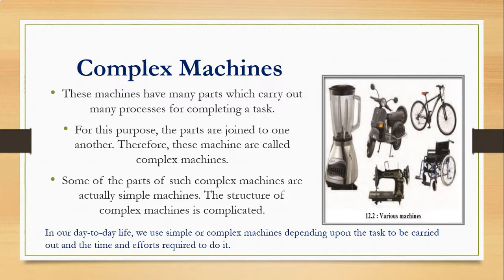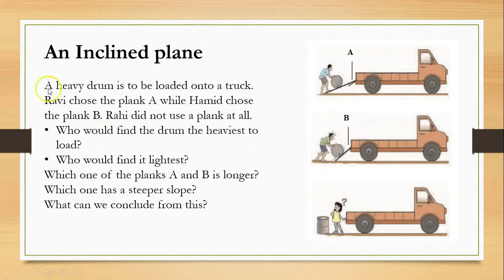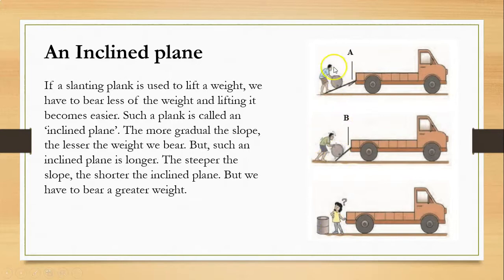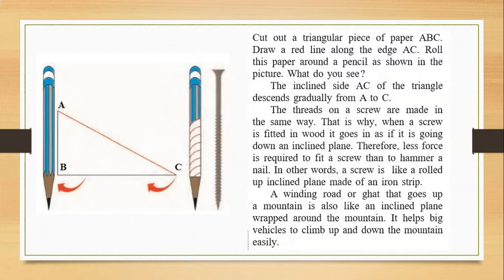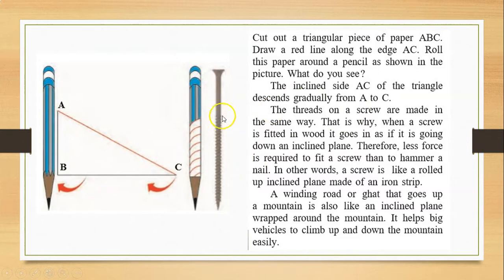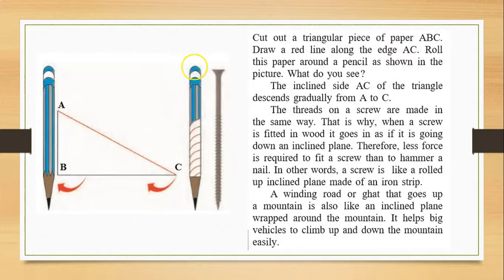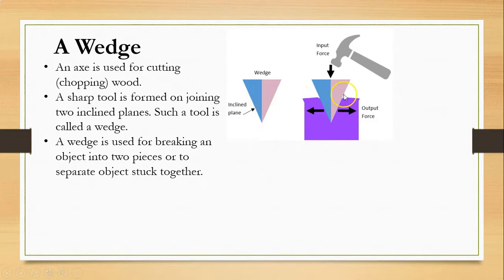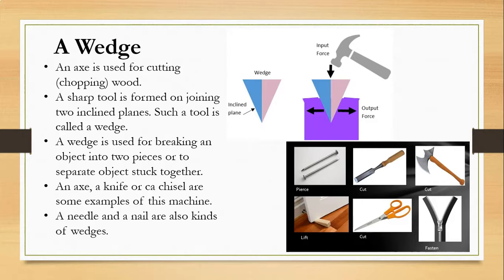Simple Machines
Types of simple machines - Inclined plane, wedge